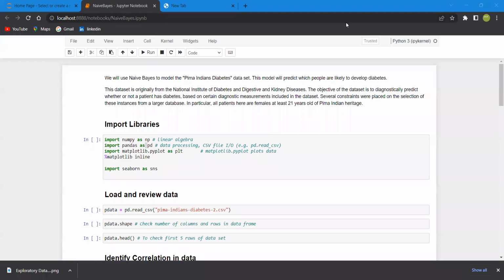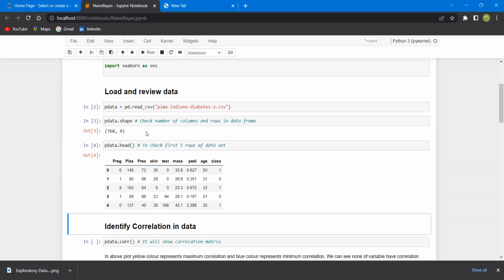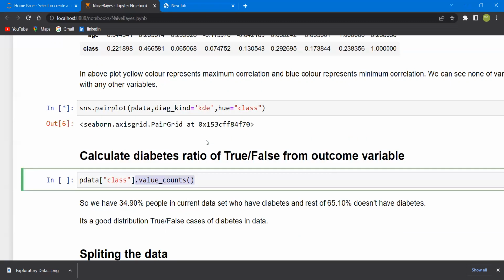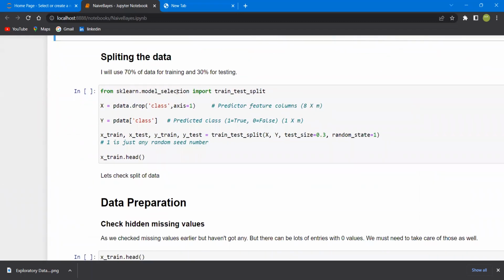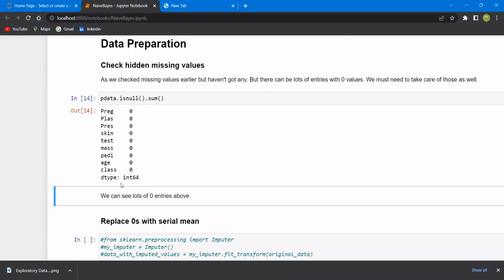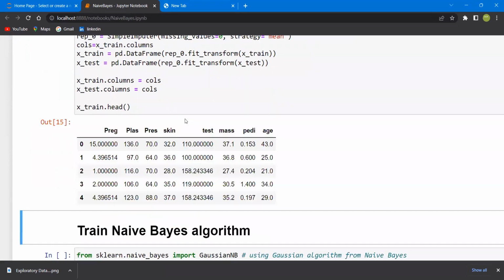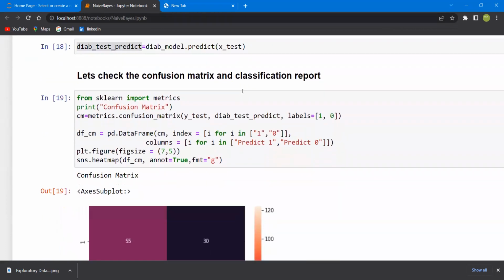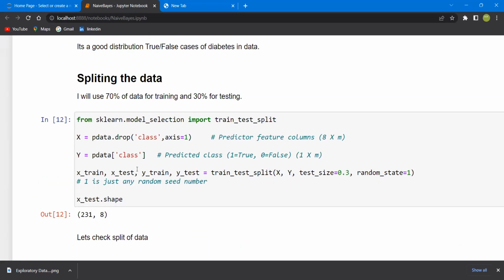Naive Bayes Practical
Hello all...